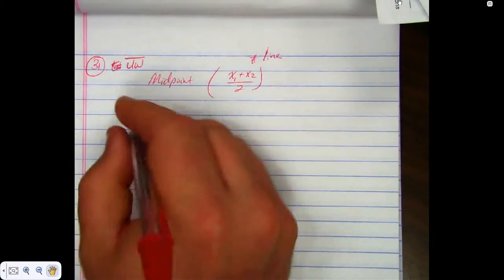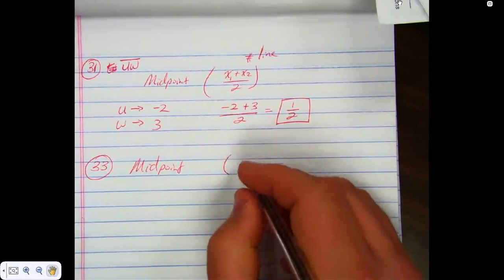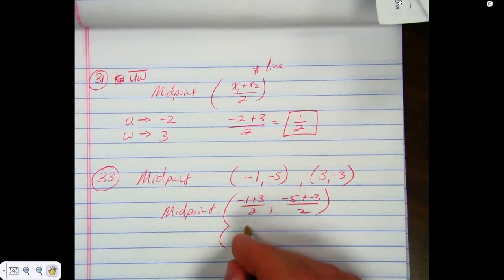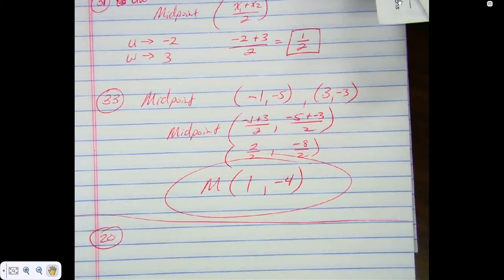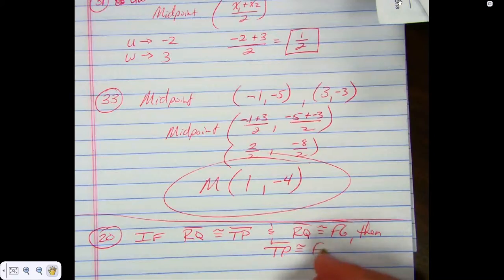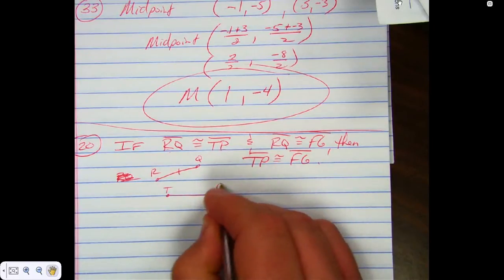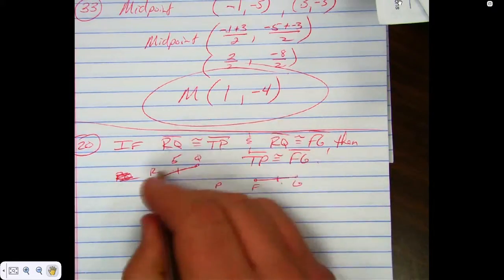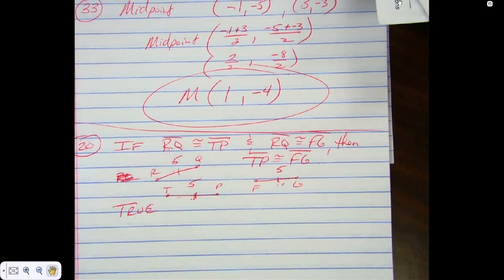9 24 13 IG CH 2 RVW EXAMPLES